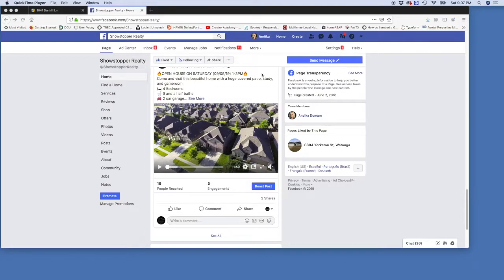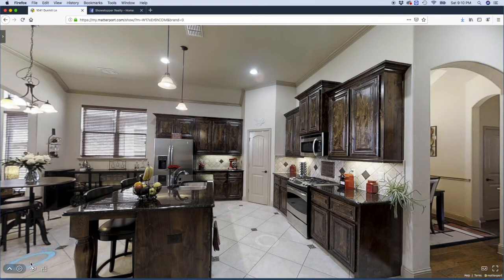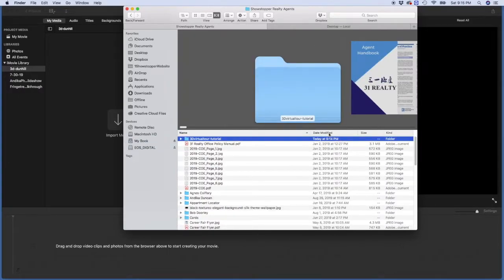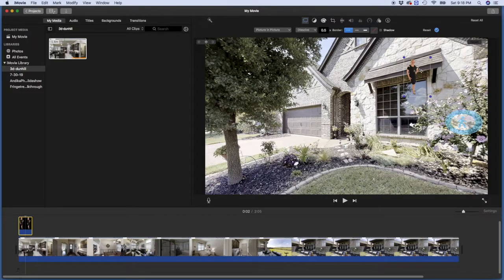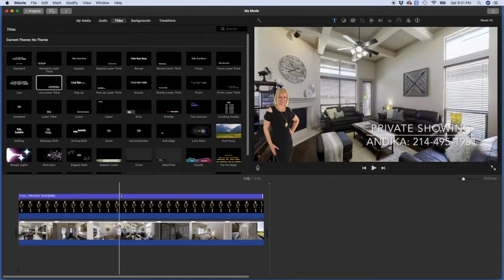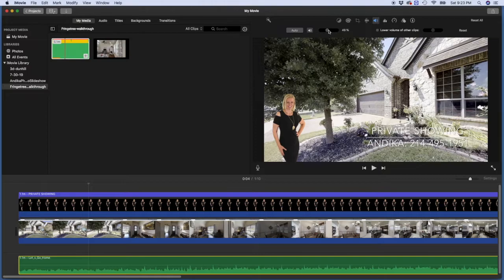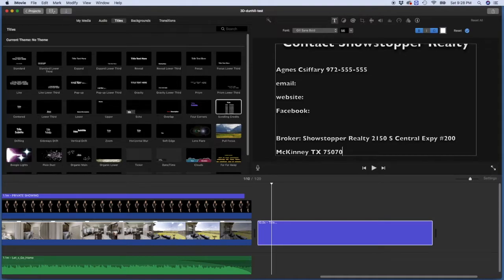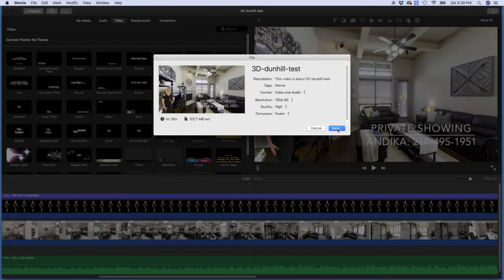How Do I Create a Video of My Matterport Space?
Learn how to record your screen and create a video of your Matterport tour. Presented by Andika Duncan, broker of Showstopper Realty.
If you are a REALTOR® in the Dallas, TX area and you want to market your listings with 3D virtual tours, contact Andika, she is also a local Matterport provider. If you want the Matterport tours for free, consider joining Showstopper Realty. Matterport tours and professional real estate photography is included for all your listings at no extra charge.